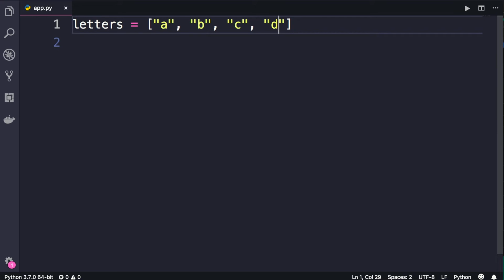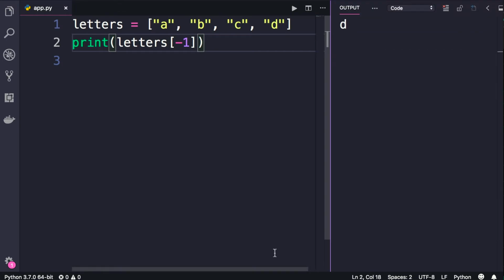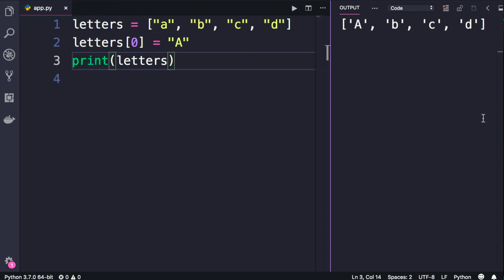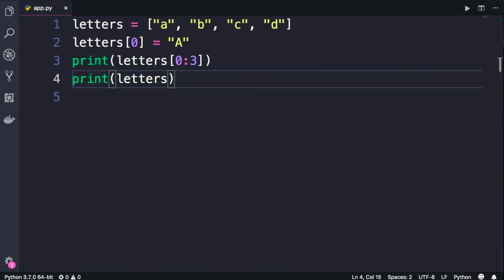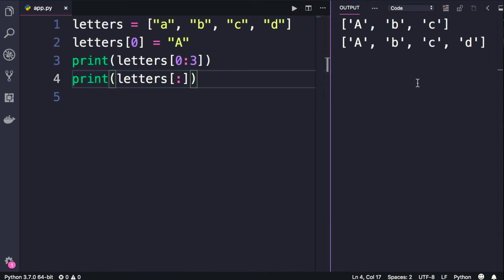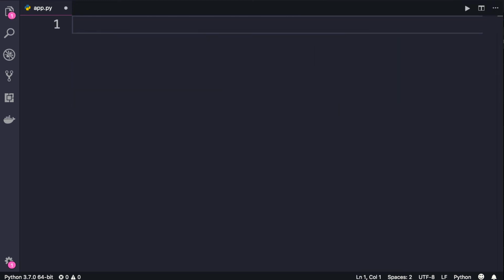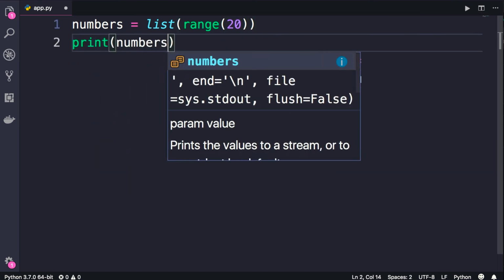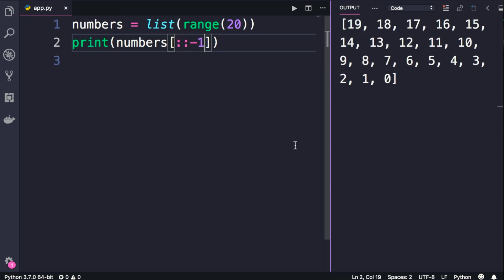51. Accessing Items